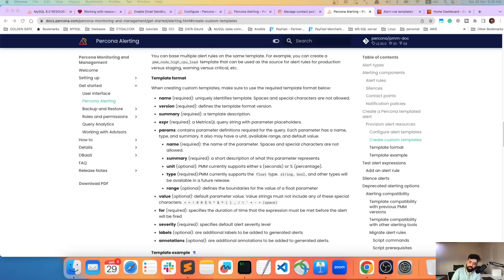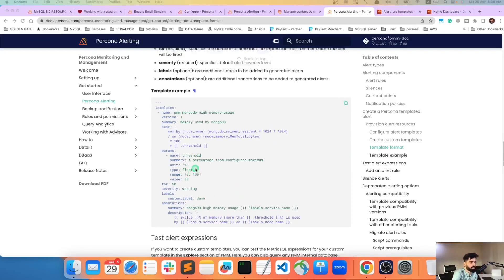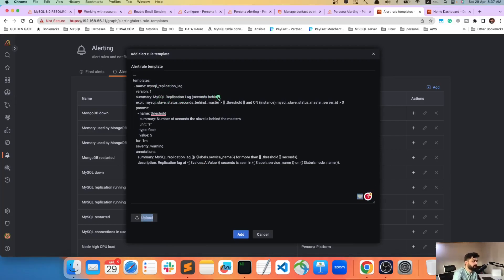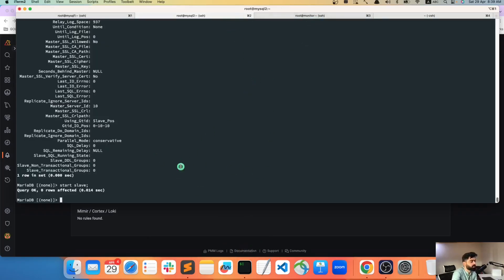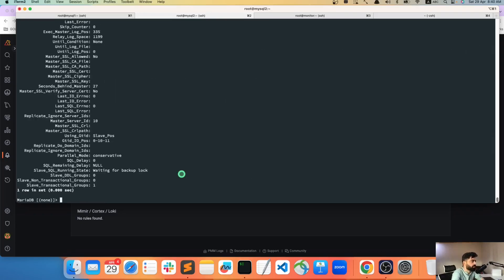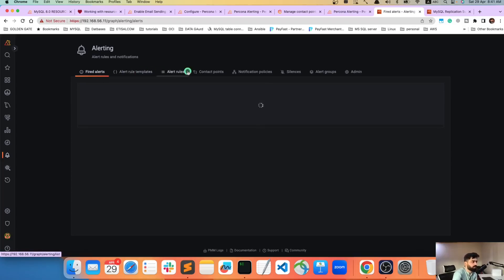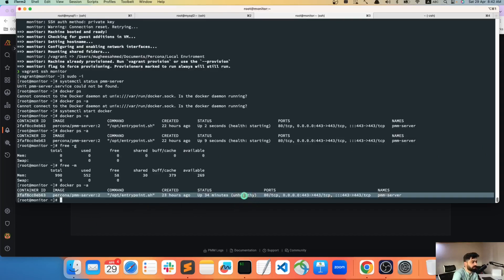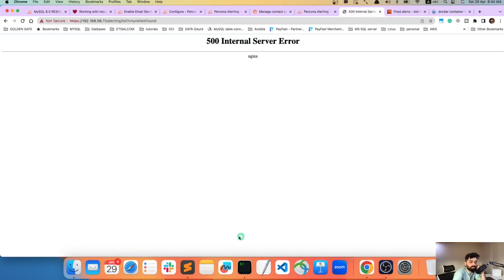How to Add custom alert templates to Percona PMM | Alert Manager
Percona Alerting is the new Alerting feature introduced in PMM 2.31. This replaces the Integrated Alerting feature available in previous versions.

Configure alert templates
Alerts templates are YAML files that provide the source framework for alert rules. Alert templates contain general template details and an alert expression defined in MetricsQL. This query language is backward compatible with Prometheus QL.